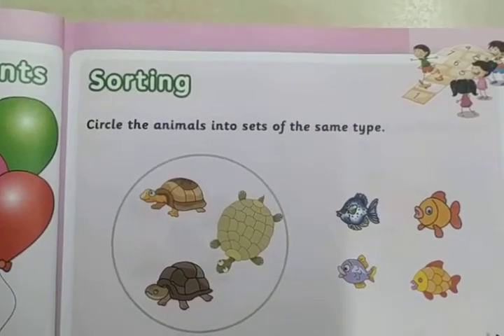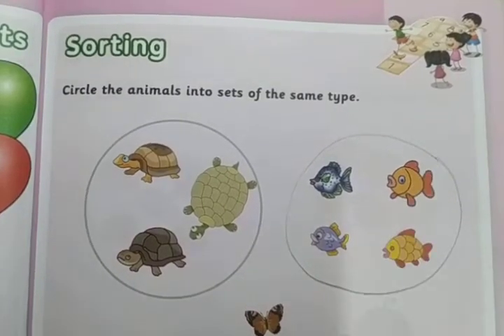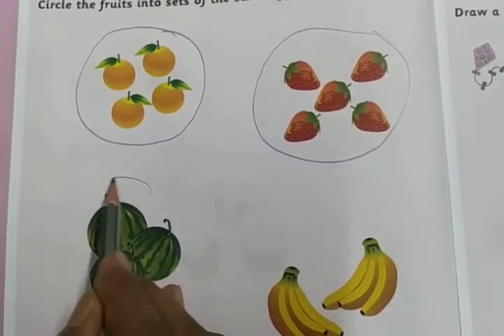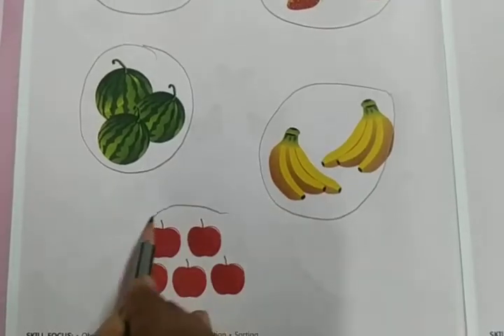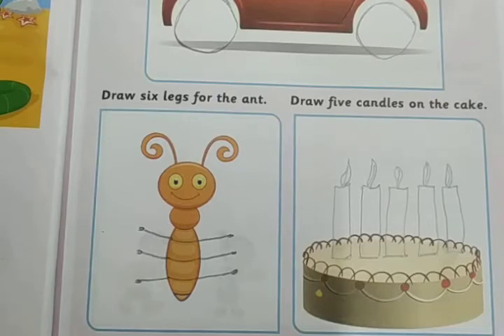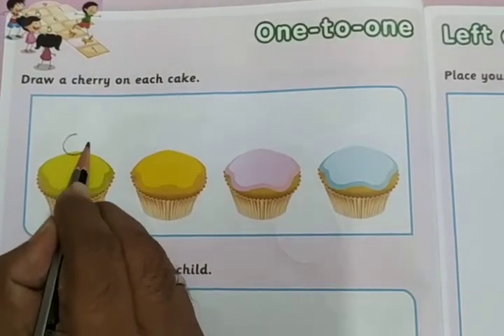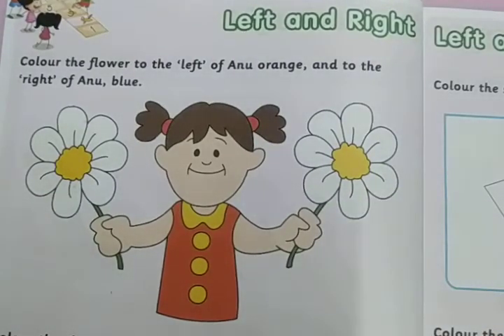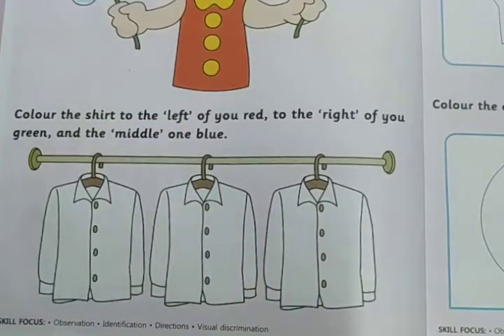JSVP- UKG Numeracy Skills Workbook, Page Nos. "7-15"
Observation, Identification, Classification, Matching, Counting etc